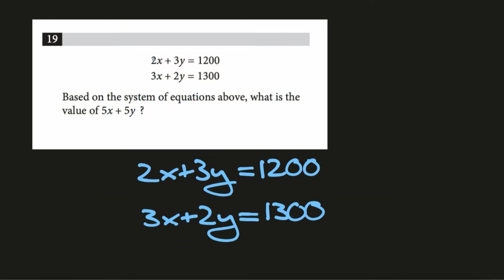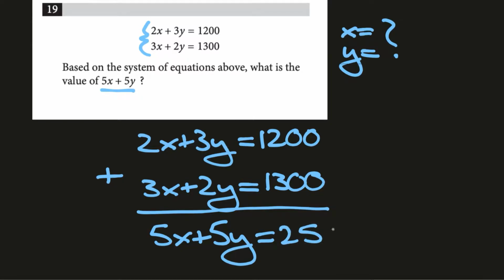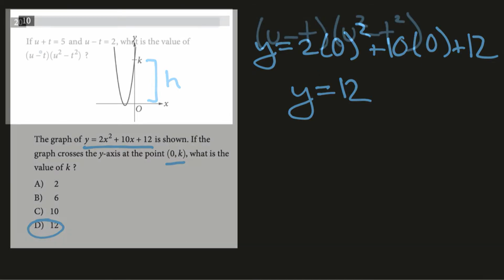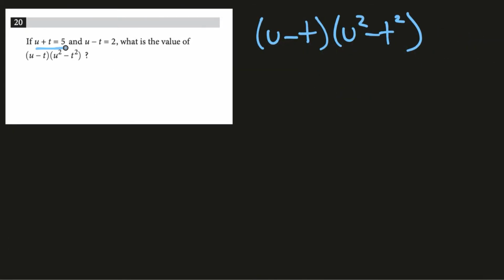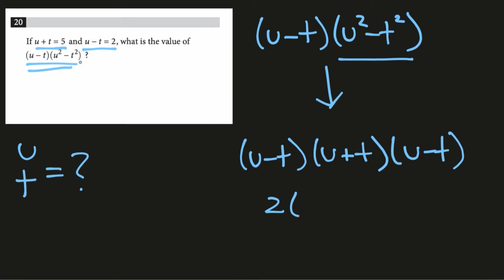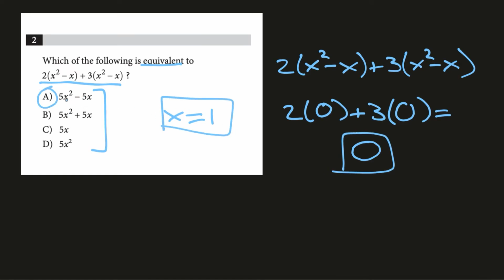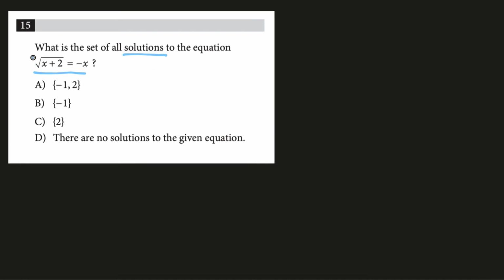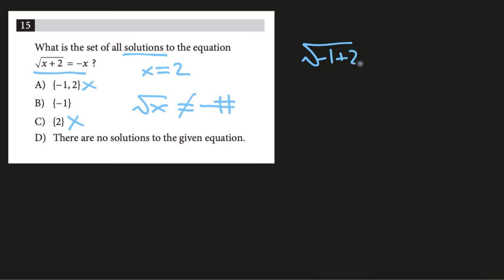Score Higher on SAT/PSAT Math In 3 Minutes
In this SAT/PSAT Video, you will apply the question's to structure to find shortcuts in the test, thus saving time. Utilizing this strategy can help you improve your score over the long run, in addition to more closely understanding each problem and having higher accuracy.